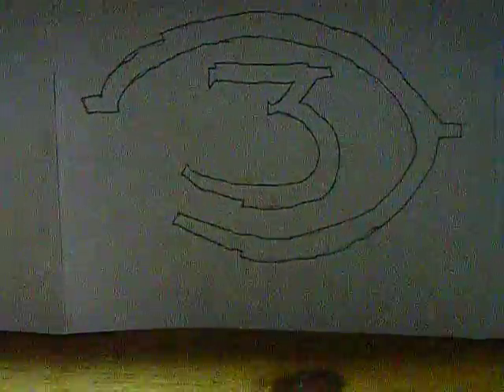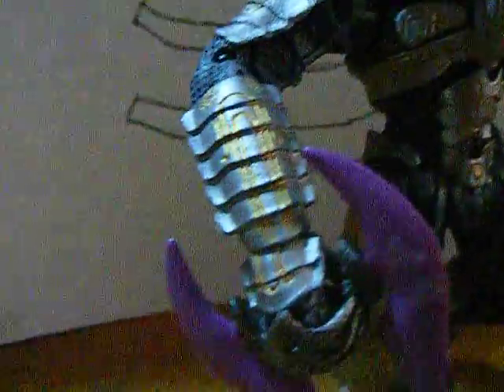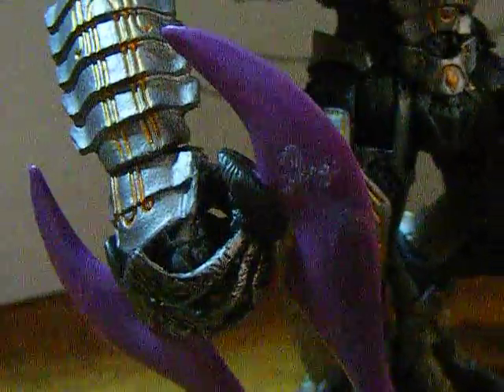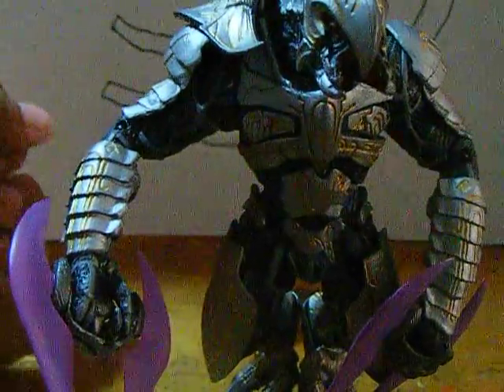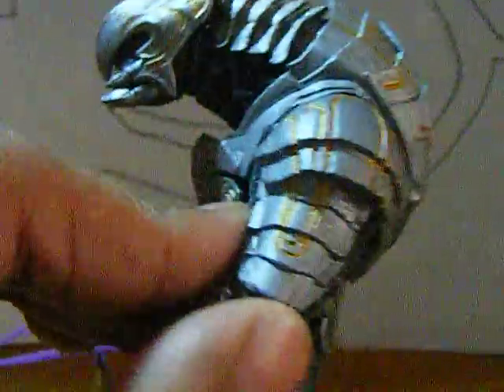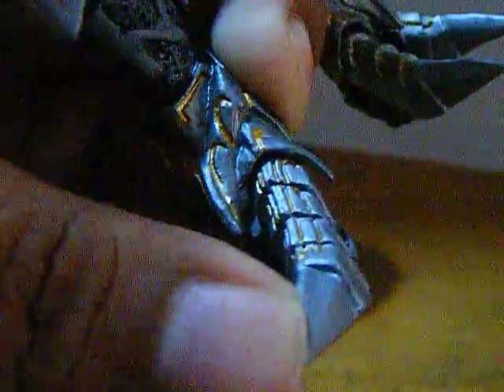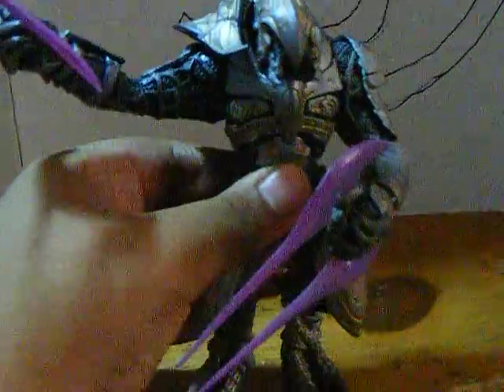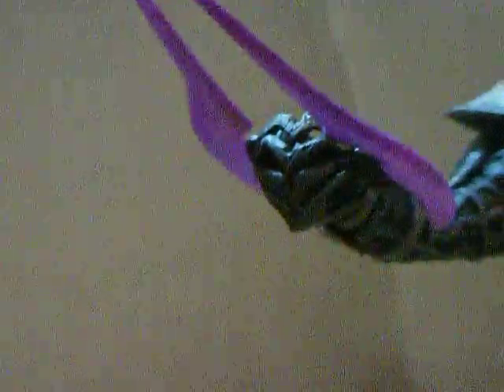SERIES 8 ARBITER FIGURE REVIEW.AVI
BUY THIS GUY WHEN YOU FIND HIM. HE WILL SELL OUT FAST, AND HE WILL BE WORTH ALOT IN THE FUTURE.